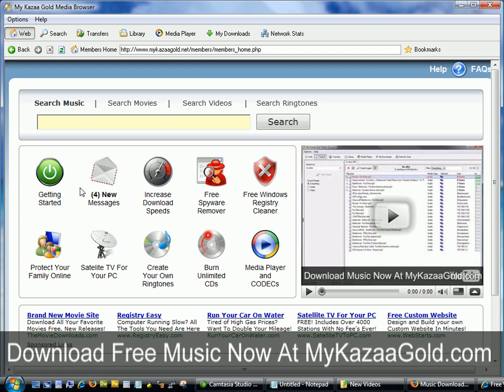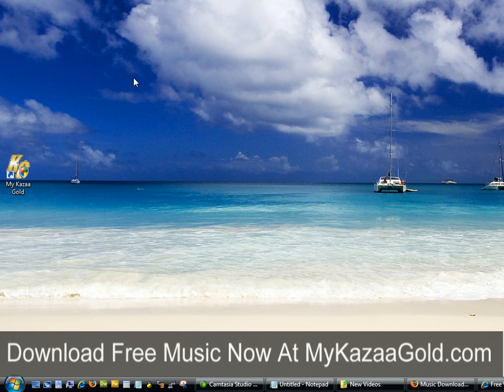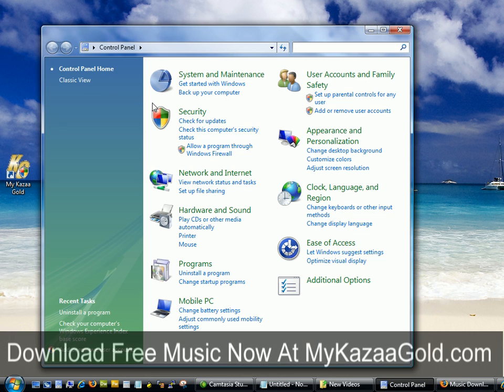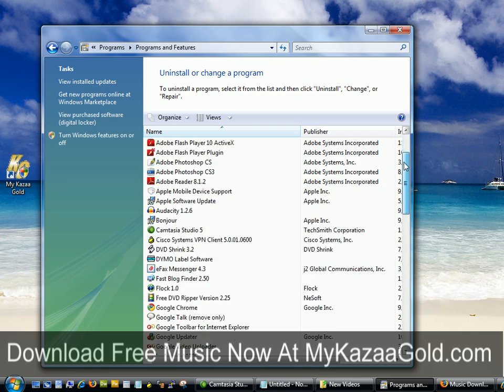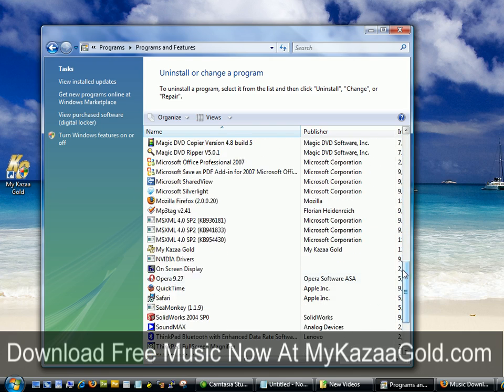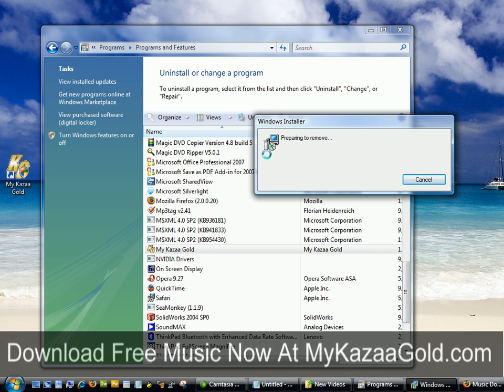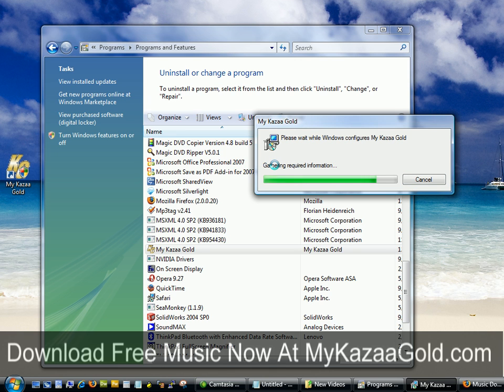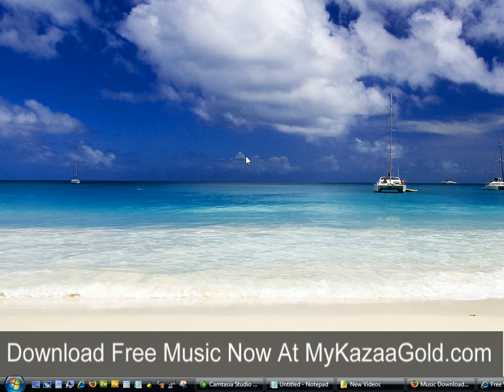Uninstall Music Downloads Software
How to uninstall the MP3 Music Download Software. In this video you will see how to properly uninstall the My Kazaa Gold Software from your computer